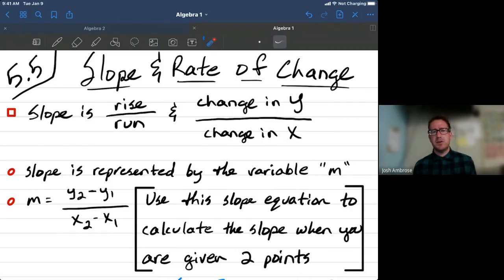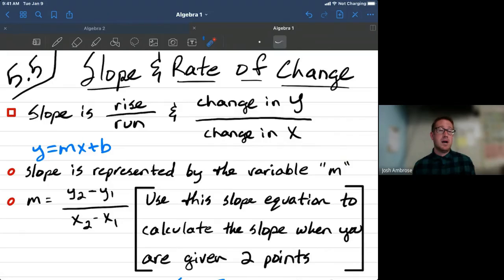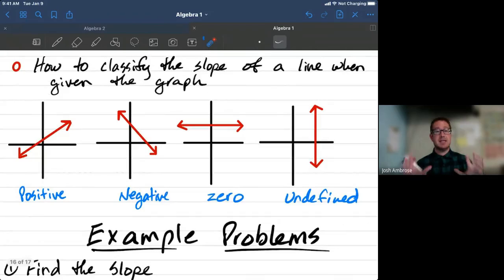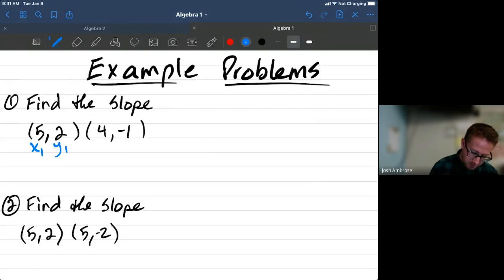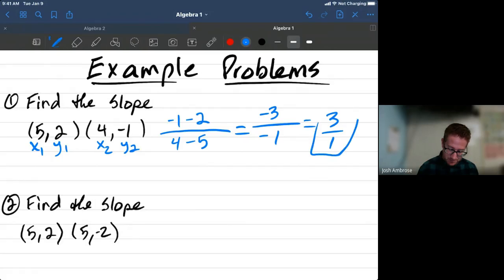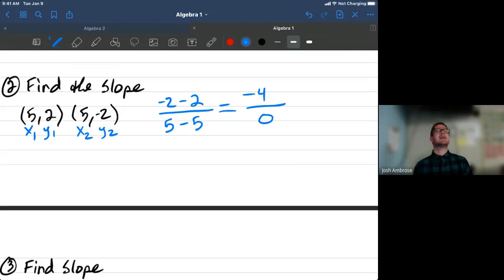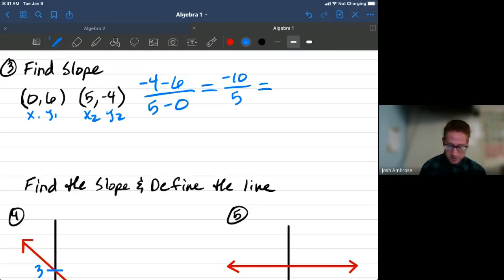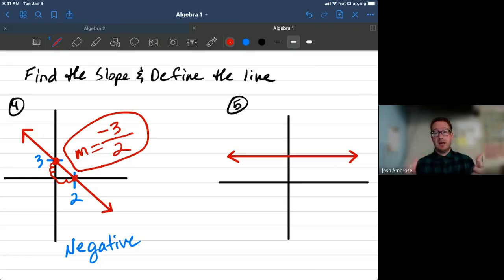ALG. 1---5.5--NOTES AND EXAMPLES